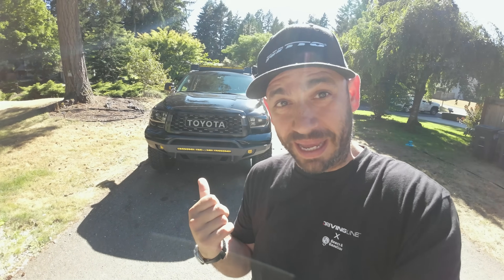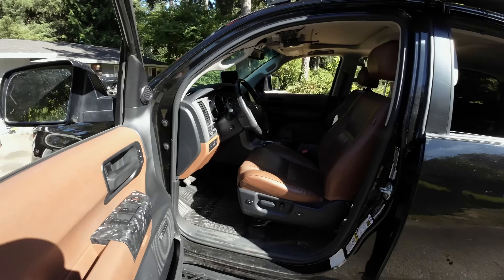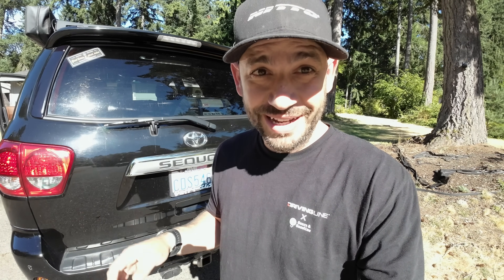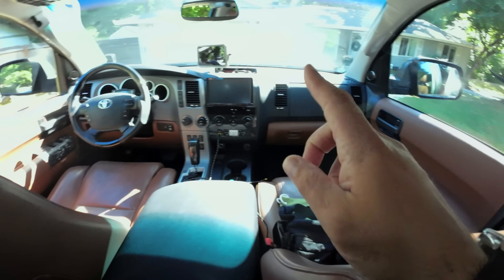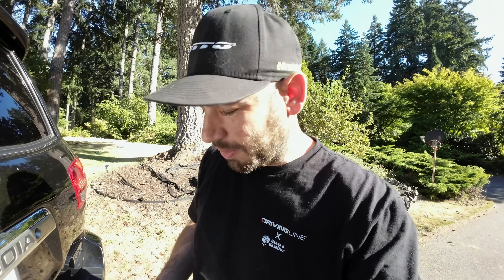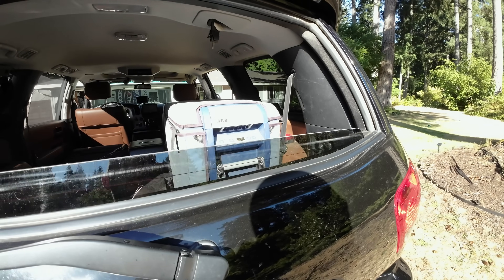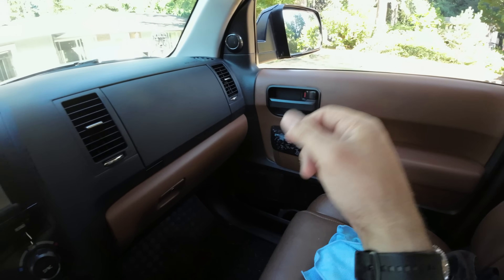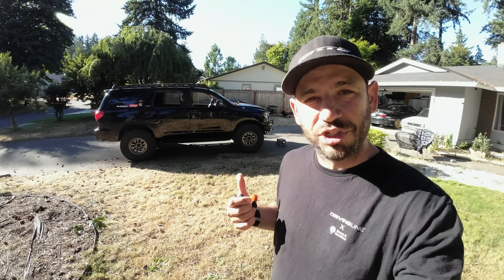5 Reasons to buy a 2nd Gen Toyota Sequoia in 2023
For those looking to purchase a 2ndgensequoia there are some things to consider that may help you push yourself over the cliff to actually put one in your stable.
The Toyota Sequoia is A GREAT family hauler with a ton of space a ton of options, and a ton of power. For such a huge rig, it can sure tow a lot (7,400lbs tow rating) and the rig having true 4wd really helps give you the confidence to tackle a ton of terrain.
Is the Sequoia a PERFECT overland vehicle, nope. Is the Sequoia a great family hauler for light off-roading? It sure is.

Links to mods:
Alpharex Headlights:

Ditch light brackets:

Baja Designs Squadron Sports (AMAZING LIGHTS)

Baja Designs 30-inch light bar amber

Baja Designs 40 inch light bar

Nitto Recon Grapplers:

Carbon Fiber Mirror Cap:

Carbon Fiber Door Handle:

All black Steering Wheel:

Garmin Overlander:

Garmin Powerswitch:

KC Hilites Cyclone V2 Rear Lights:

M6 Rack Hardware: